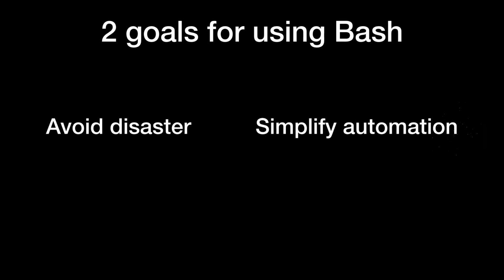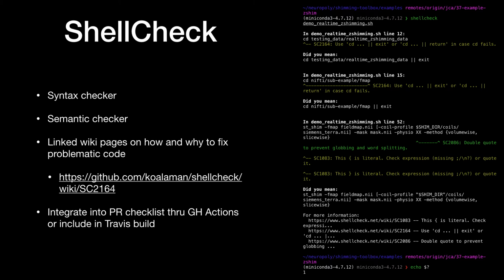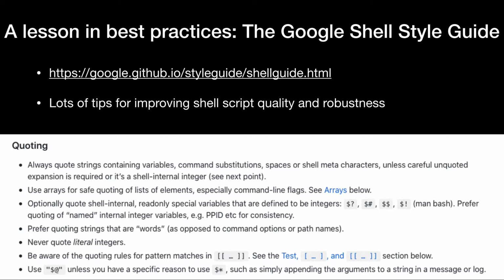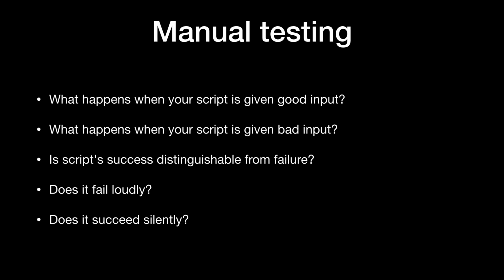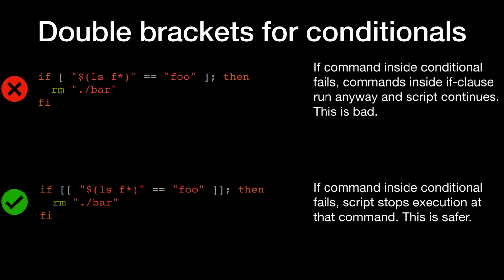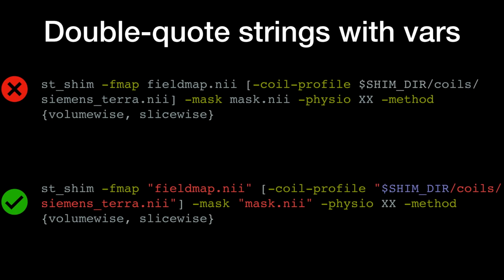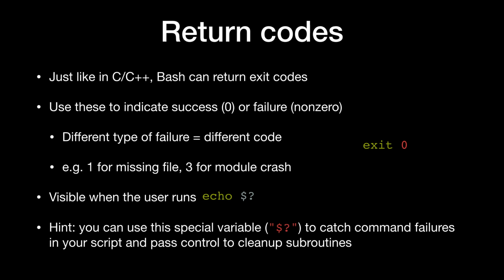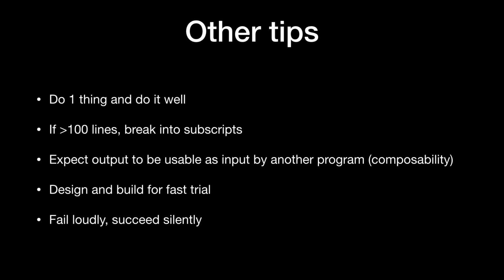Johanan Idicula - Best Practices in Bash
Presentation given by Johanan Idicula in NeuroPoly lab.